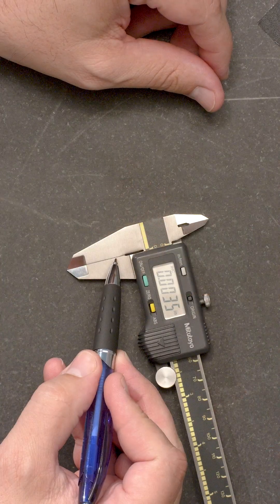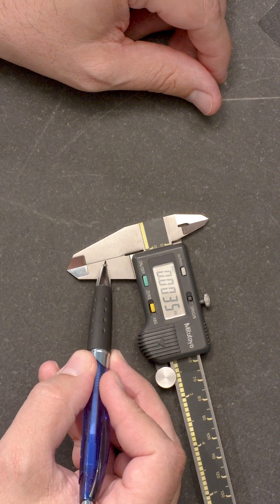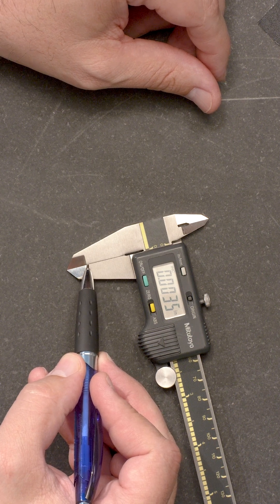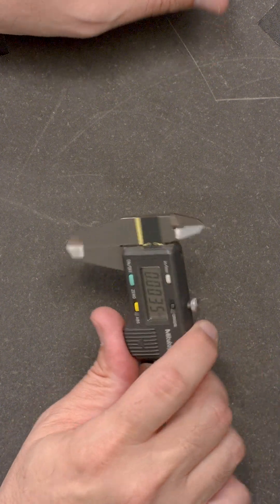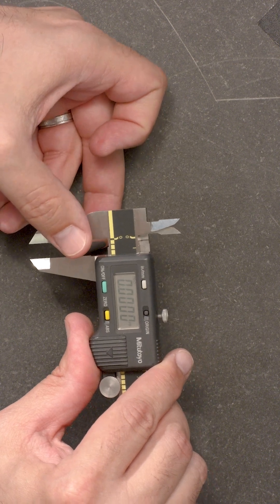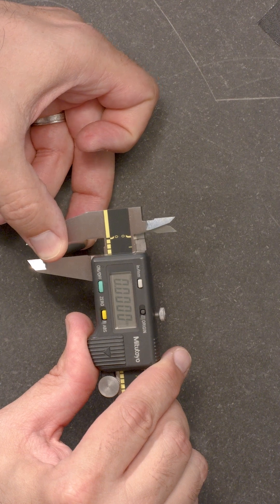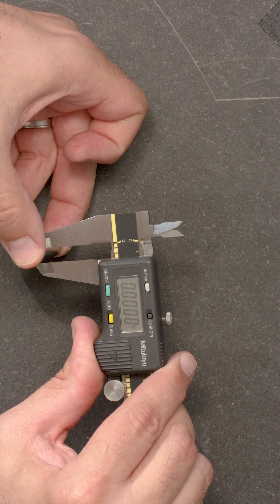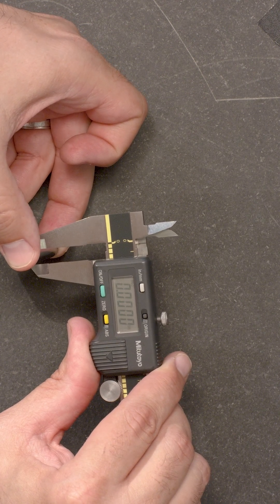Light Gap Jaw Check | 3 of 17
In this video 3 of 17, you will discover efficient error-hunting techniques and proper caliper operation. Learn about the calibration method, sensitivity to parallelism, and ensuring accuracy for inside, depth, and step measurements.